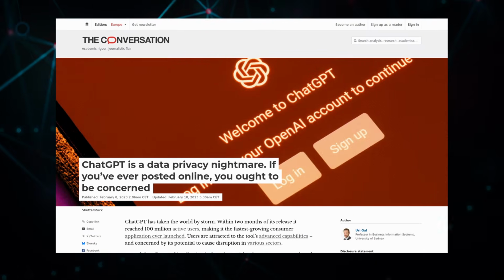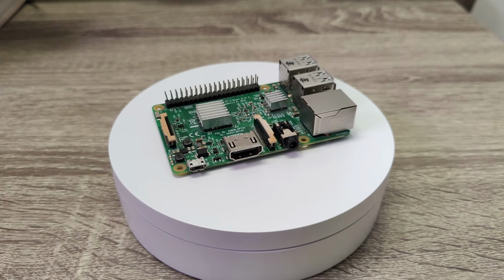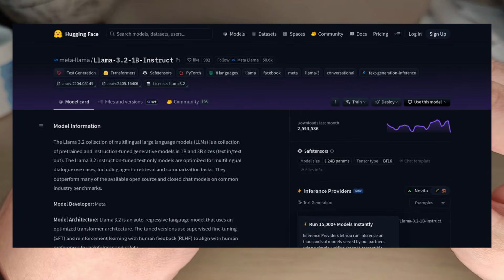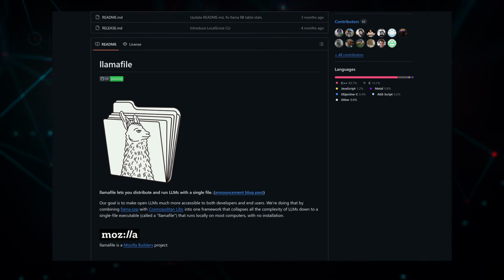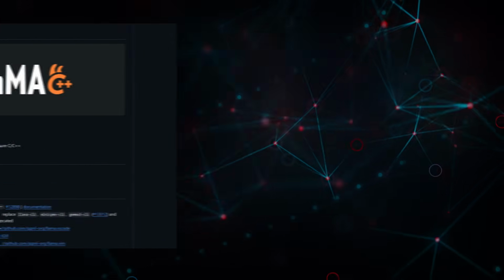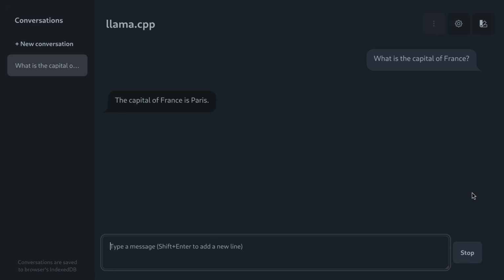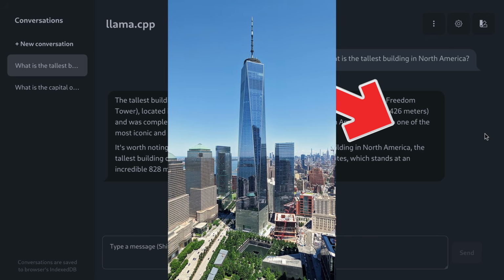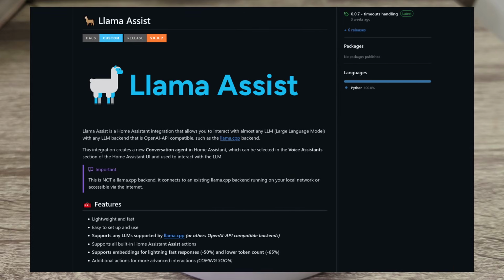Running AI on a Raspberry Pi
Join me on my journey to run a local LLM on a Raspberry Pi. Is it even possible, you ask? Find out in this video!